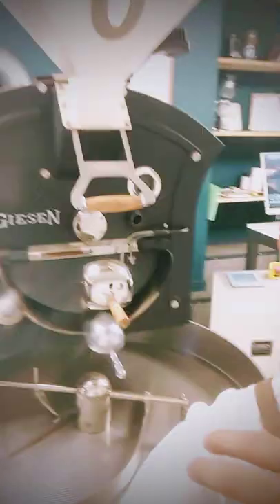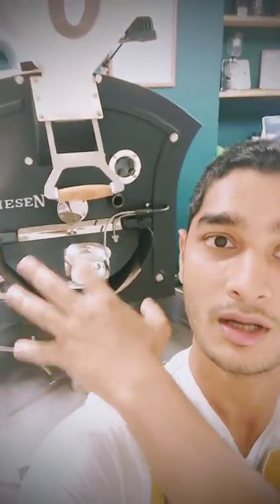📍 SILKYPIX DEVELOPER STUDIO PRO 11 and My First Impression And Future Tutorials